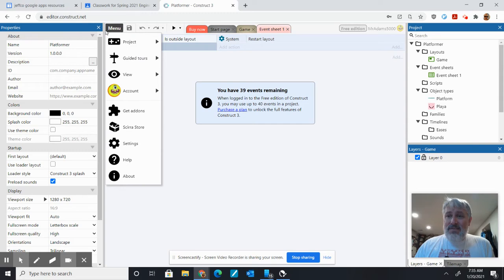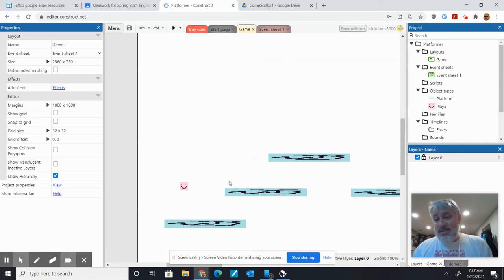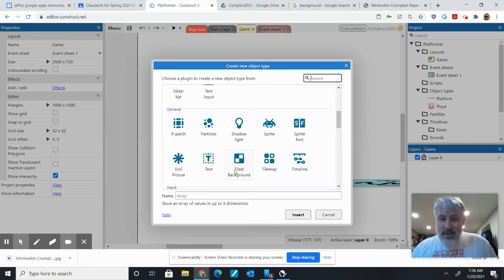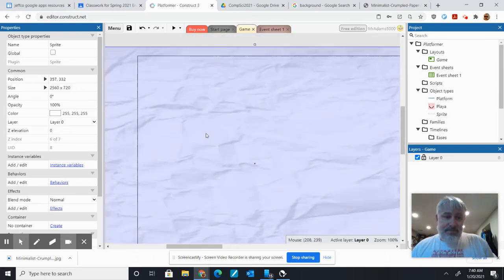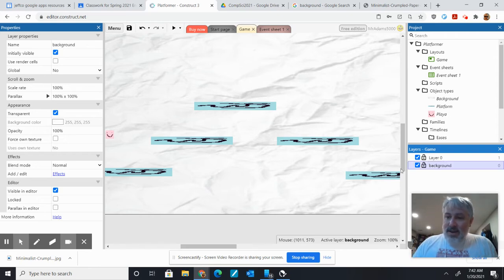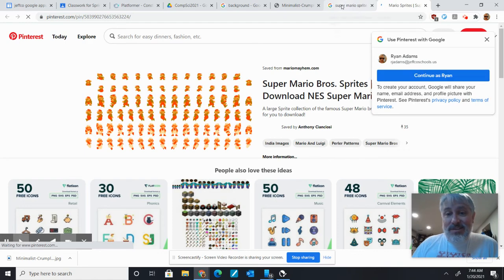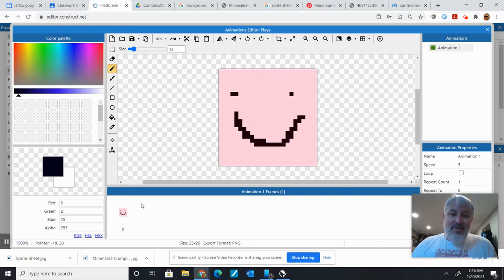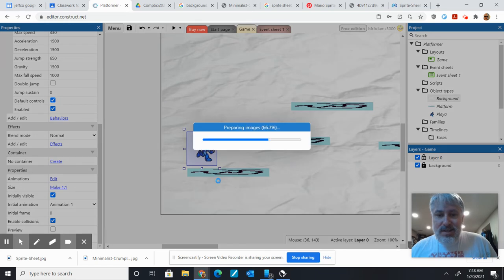adding background and animation pt. 1Jan 20, 2021 7:50 AM